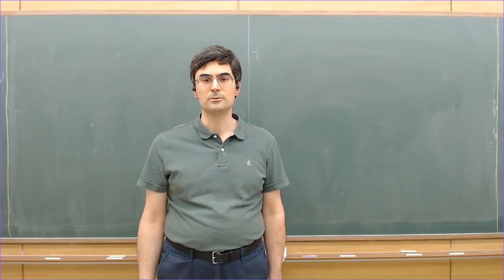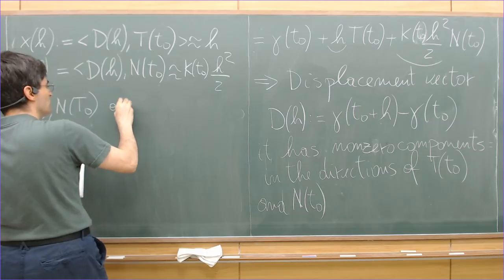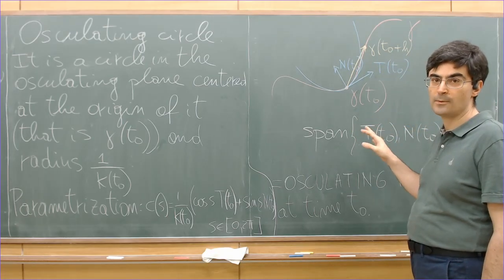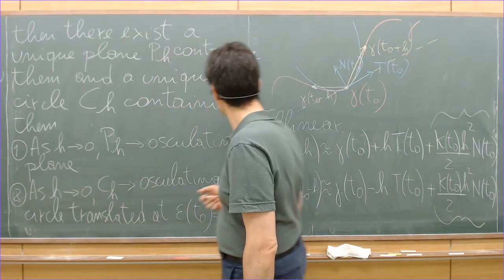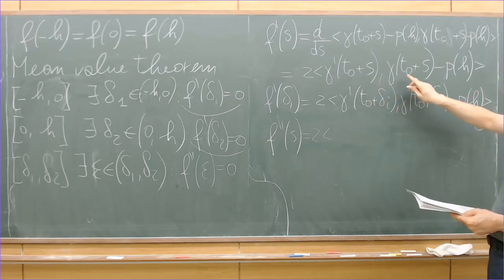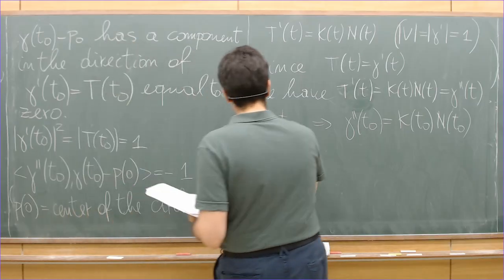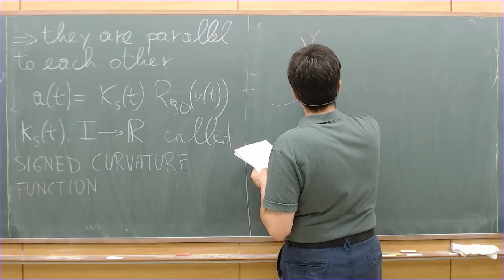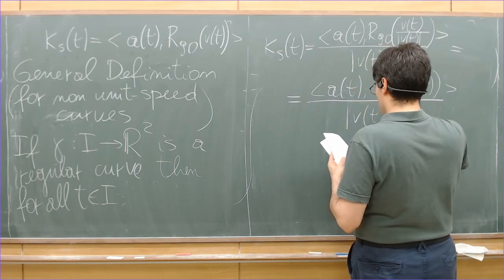Basic Differential Geometry, Curves and Surfaces, Lecture 5